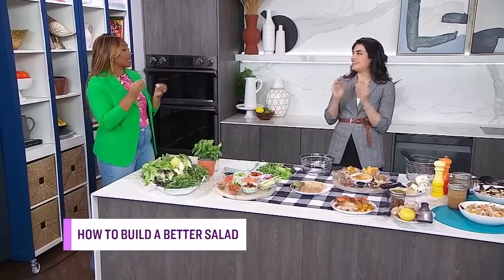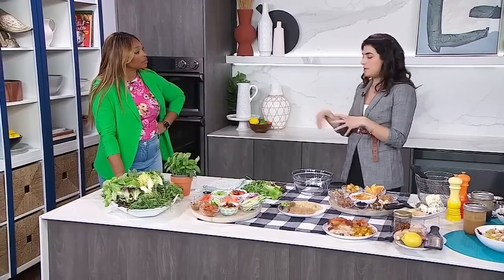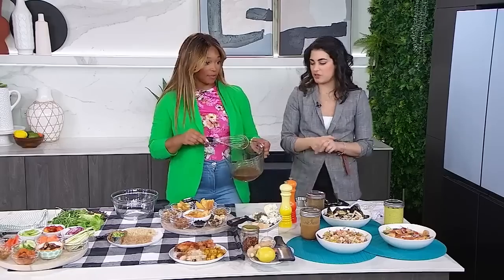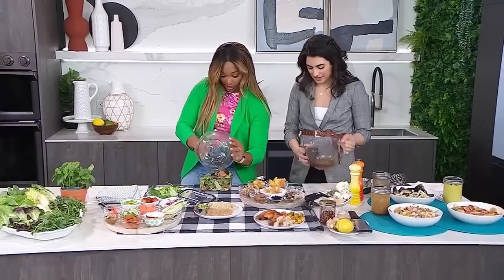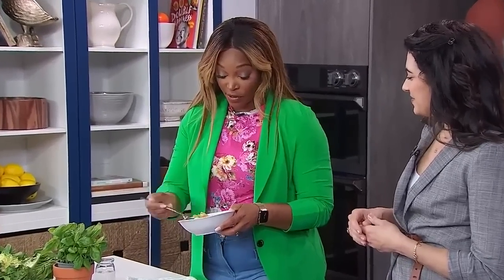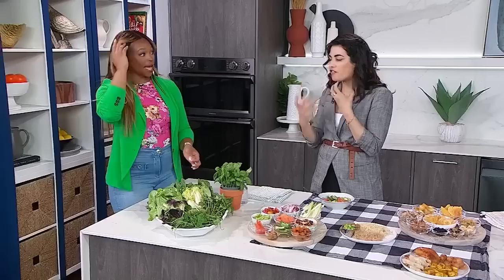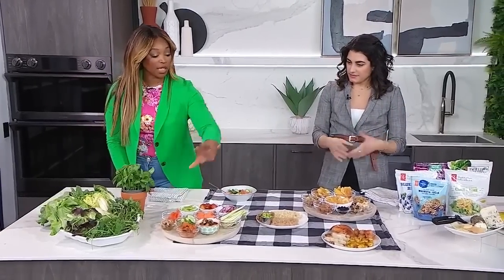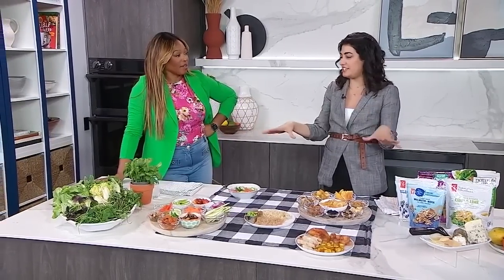How to make a restaurant-quality salad at home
Home cook Julie Miguel shares some simple ways we can up our salad game, including how you can make your own salad dressing at home. "You don't have to have proteins. You can add plant-based or regular proteins."